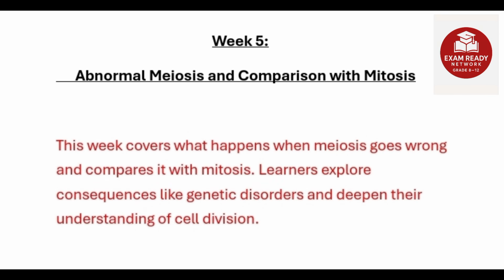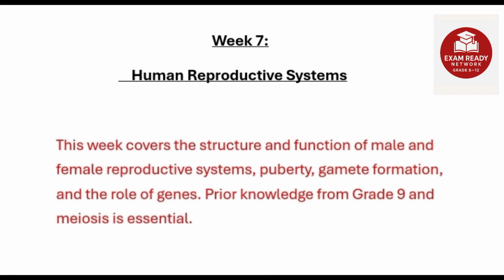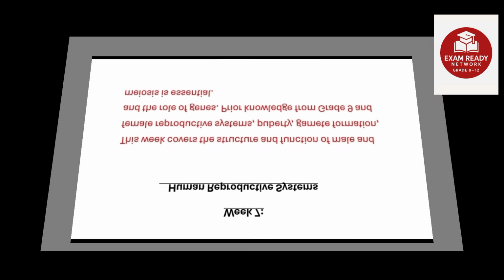Grade 12 Life Sciences Term 1 | Scope Exam 2026